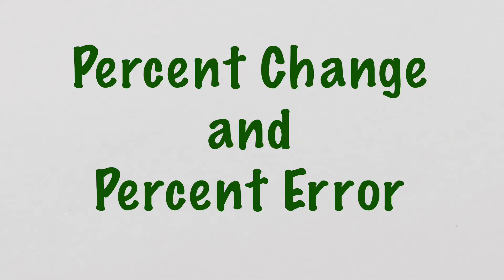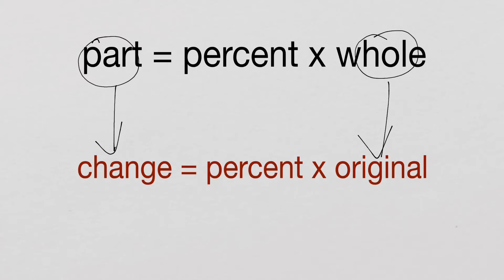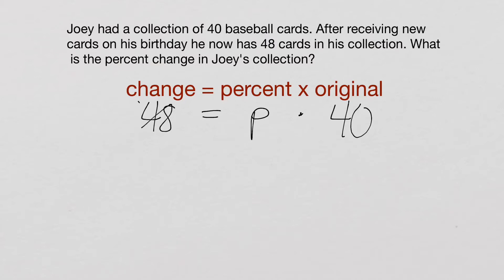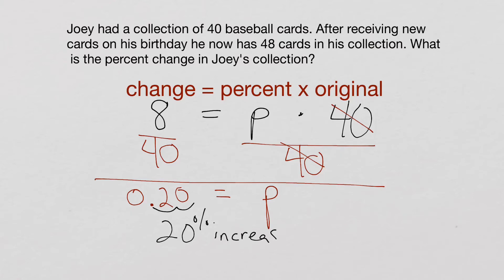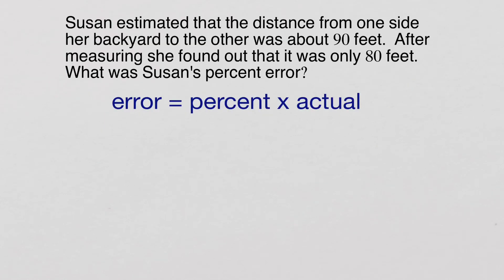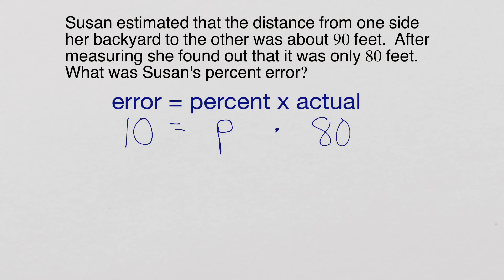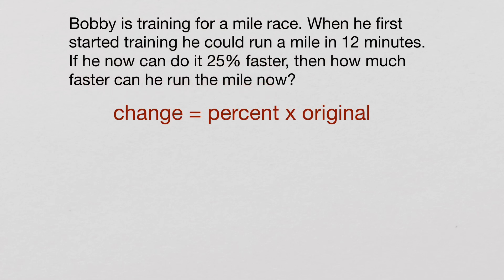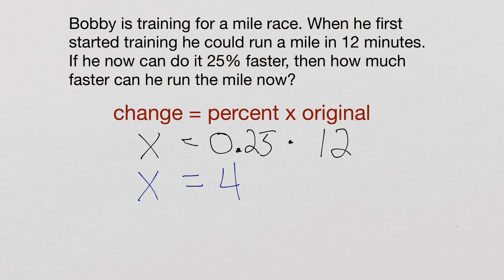Percent Change & Percent Error